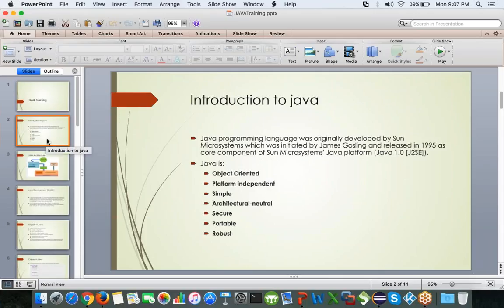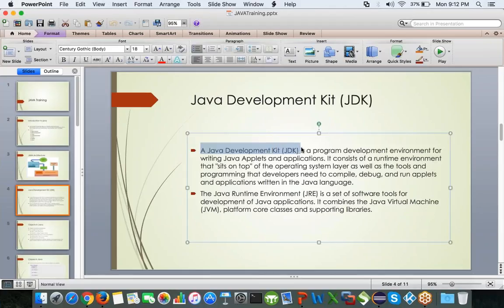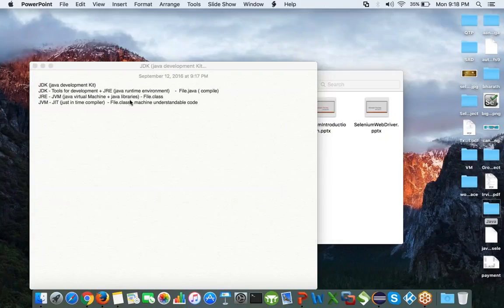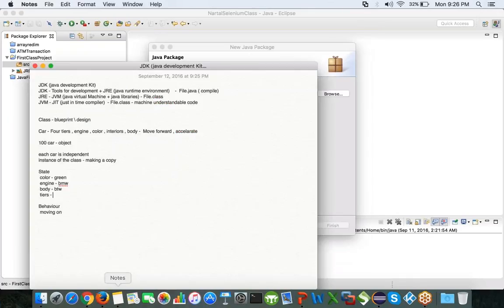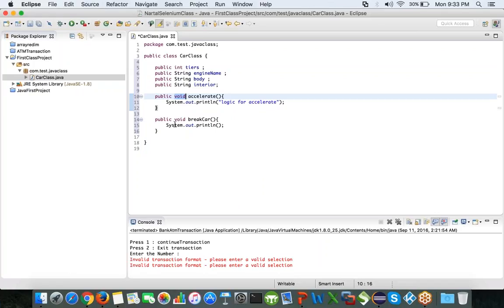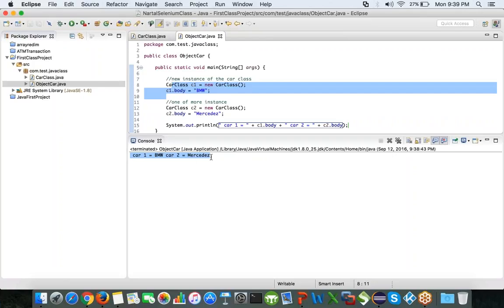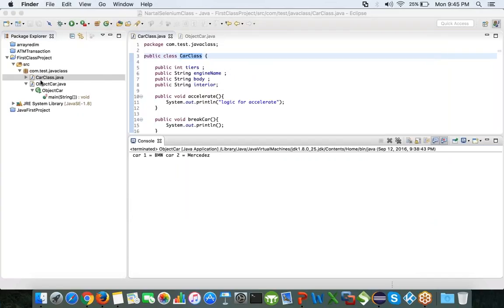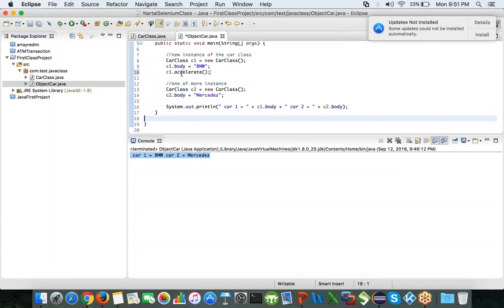Selenium_Java_Class_03_N